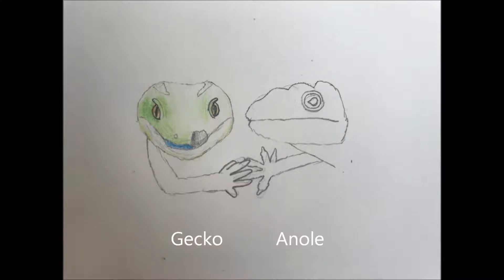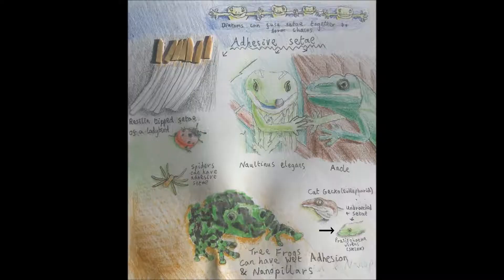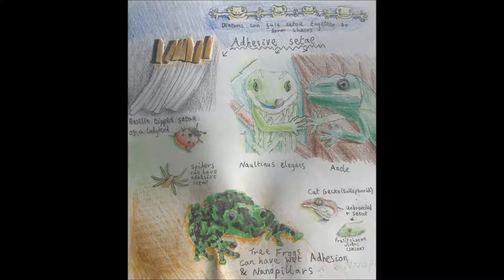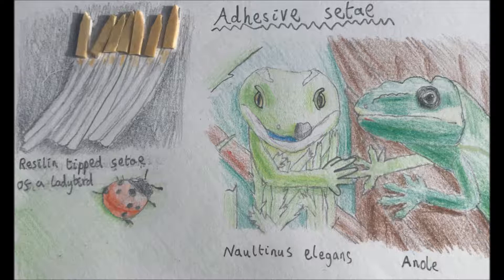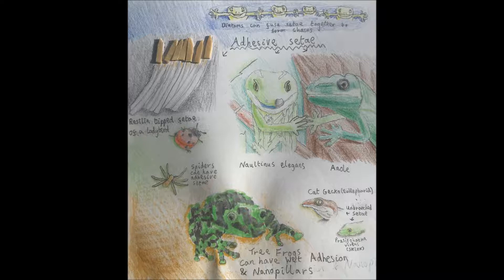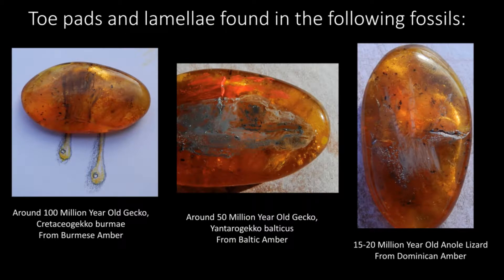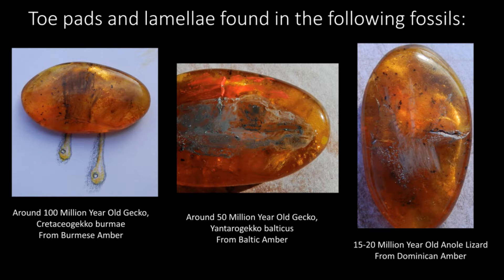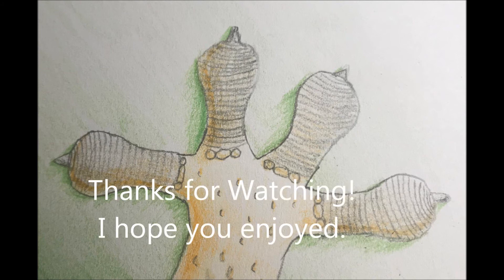Adhesion in geckos and other animals